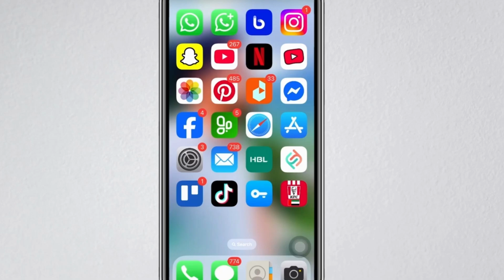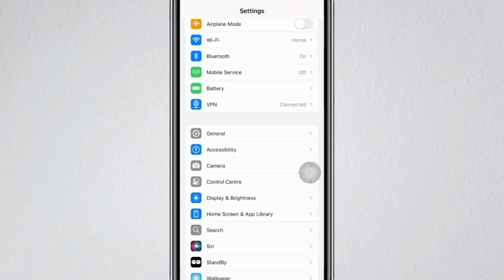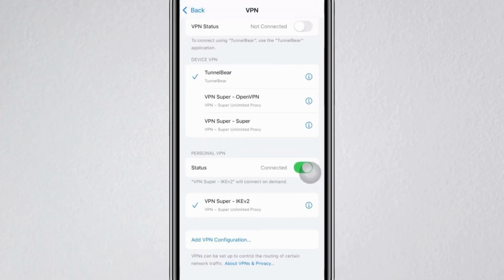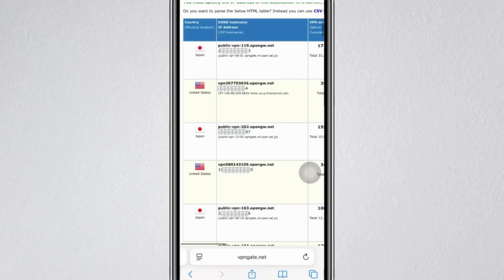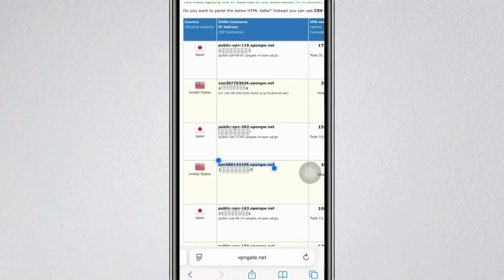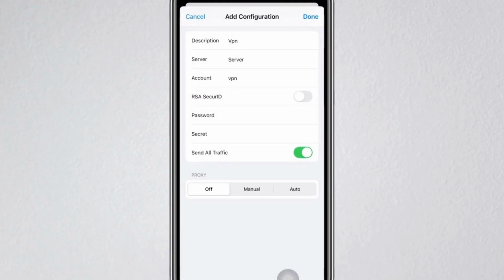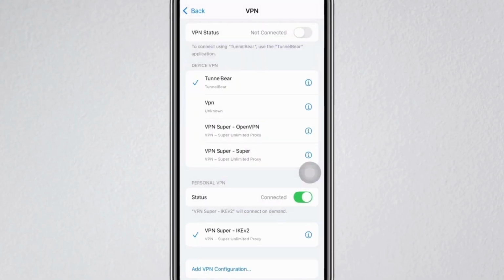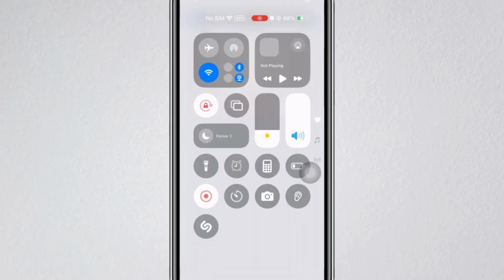How to Download a VPN on iPhone Without Using the App Store (Is It Possible?) ✅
Want to use a VPN on your iPhone without the App Store? In this video, I’ll show you how it’s possible to install a VPN on your iPhone using alternative methods, including direct downloads and configuration files. You’ll learn how to connect to secure servers, protect your privacy, and browse safely without needing the App Store. Follow this step-by-step tutorial to get your VPN working on iPhone in 2026.